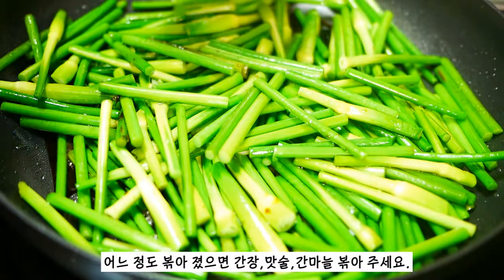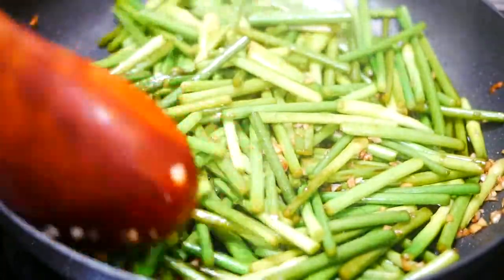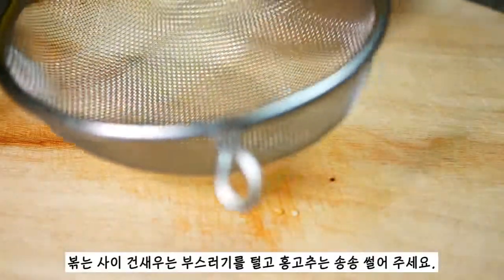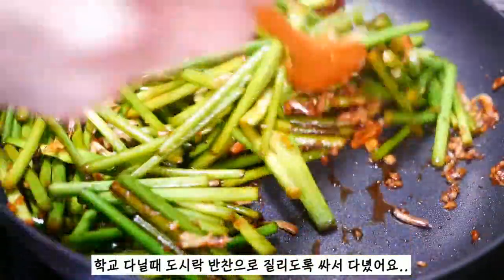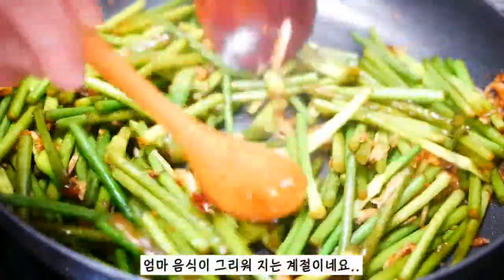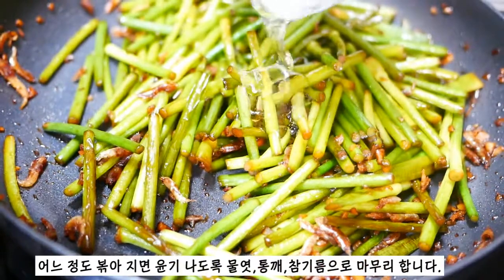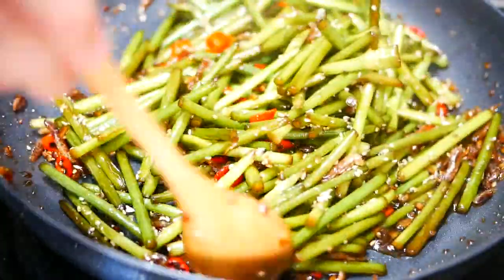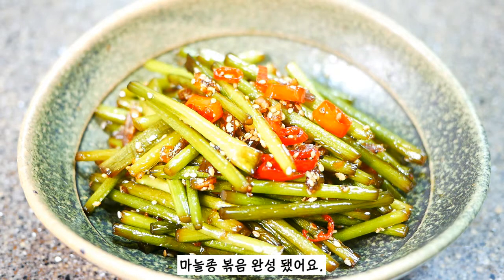마늘쫑 볶음 짭쪼름하게 전라도 식으로.. The stalk of a garlic RECIPE.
제철 봄 밑반찬으로 마늘종 볶음을 만들었어요. 아삭하고 짭쪼름한 맛이 밑반찬으로 최고입니다.

재료:마늘종 1단,마른 새우 1/3C,홍고추 1개,
양념:다진마늘 1T,간장 3T,맛술 1T,물엿 3T,통깨,참기름

만드는법
1.마늘종은 3~4cm 길이로 자르고 식초를 1방울 떨어뜨려 3~4번 씻어 물기 뺍니다.
2.팬에 기름 두르고 마늘종 먼저 충분히 볶아 주세요.
3.많이 볶아 졌으면 간장,맛술,간마늘 넣어 갈색빛이 날때 까지 볶아 줍니다.
4.볶는 사이 건새우는 부스러기를 털어내고 홍고추는 송송 썹니다.
5.마늘종이 어느 정도 볶아지면 마른 새우 넣어 볶아 줍니다.
  (마른 새우를 미리 넣어 볶으면 색이 검게 돼요.)
6.마늘종 볶음이 갈색으로 되면 윤기 나게 물엿으로 버무리고 통깨,참기름으로        완성합니다.